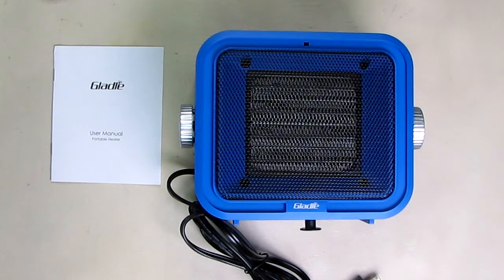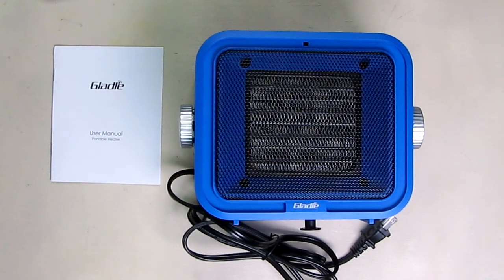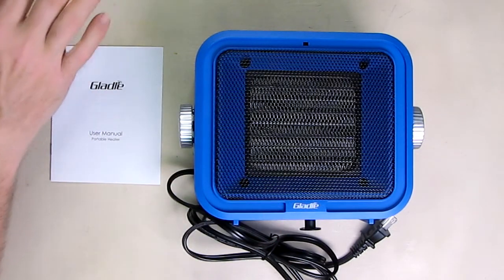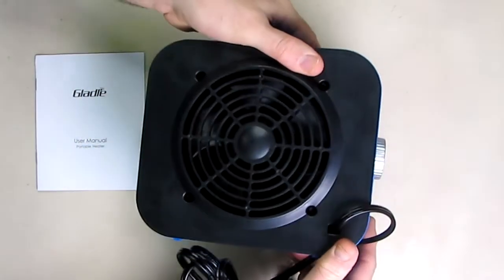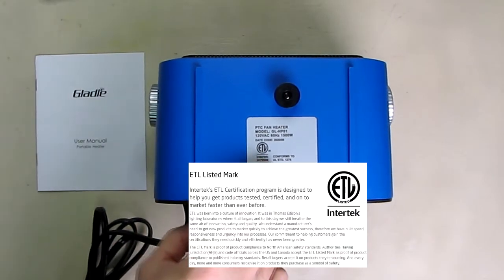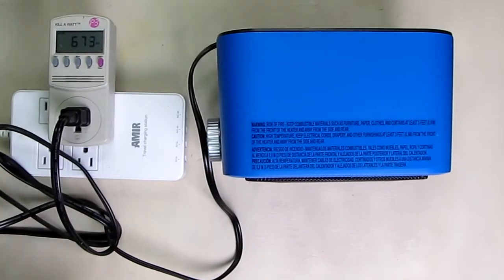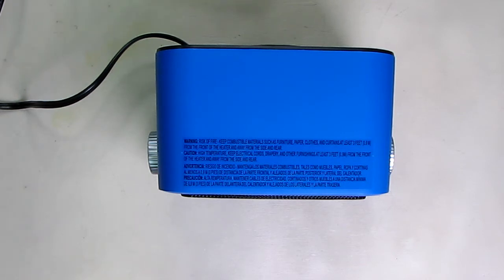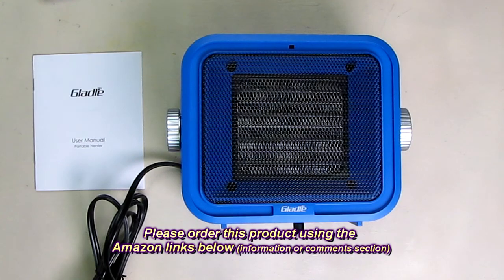BEST CERAMIC HEATER with Thermostat REVIEW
□ Electronic Components
         □ Hobbies: